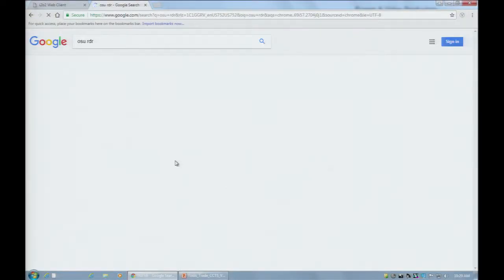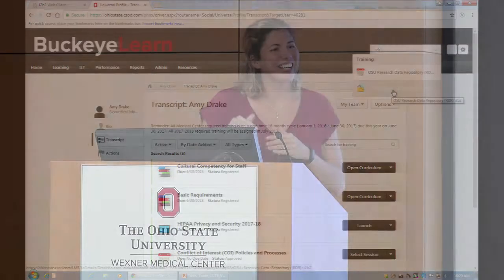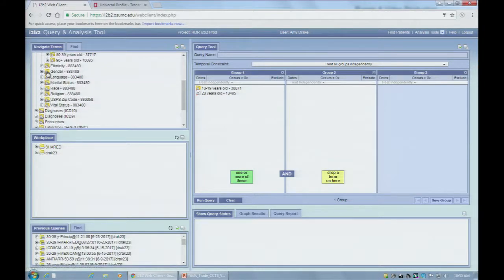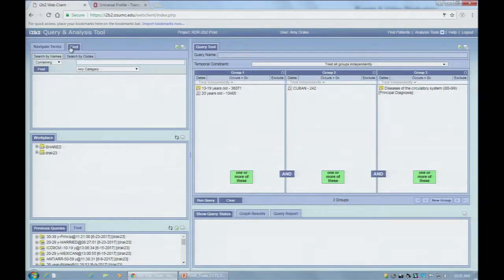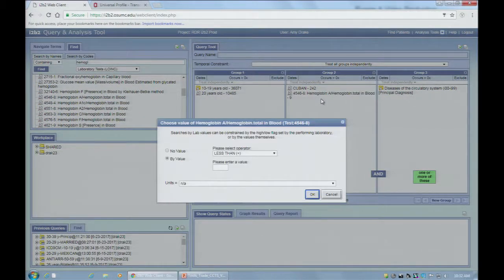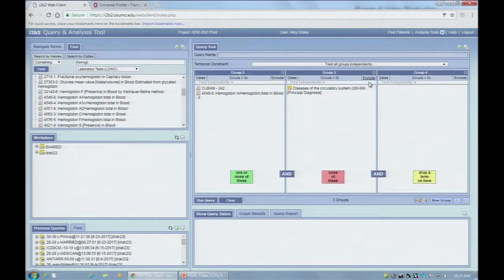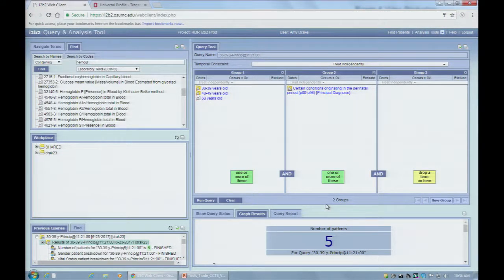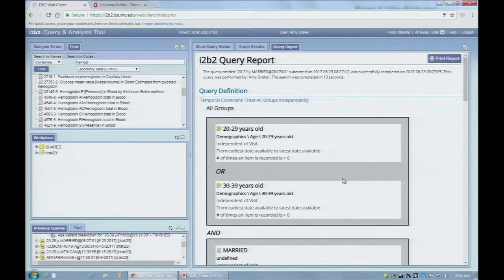I2B2 Update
Presented by Amy Drake